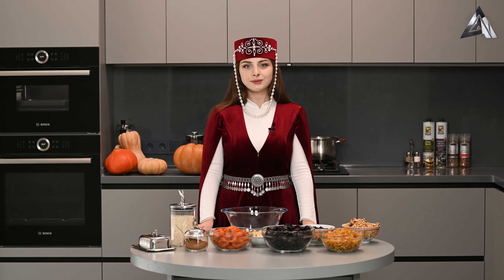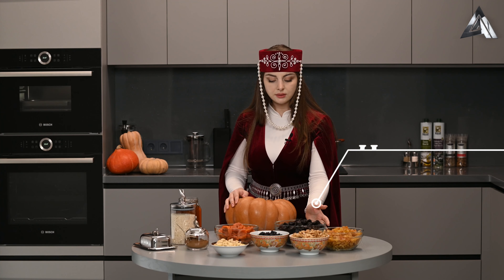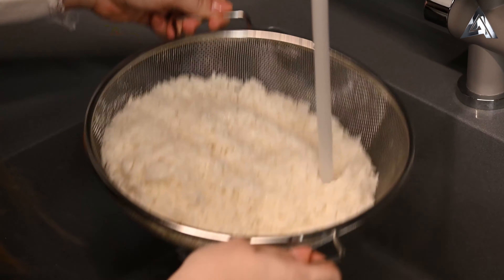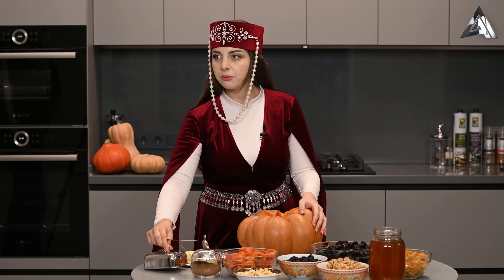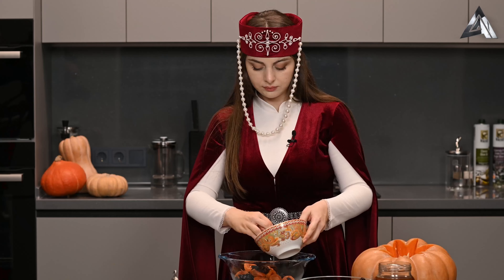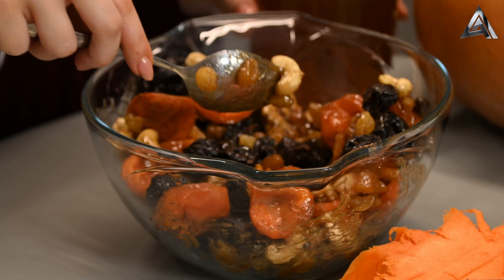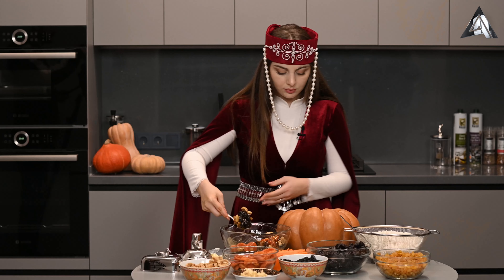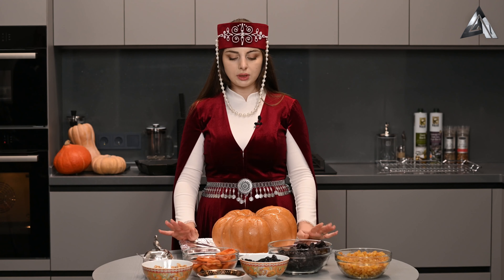ХАПАМА | "Блюдо Народа" Армяне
Представляем вашему вниманию новую кулинарную программу "Блюдо народа". В этом выпуске  мы расскажем вам, как приготовить традиционное армянское блюдо из тыквы - хапама. Приятного аппетита!